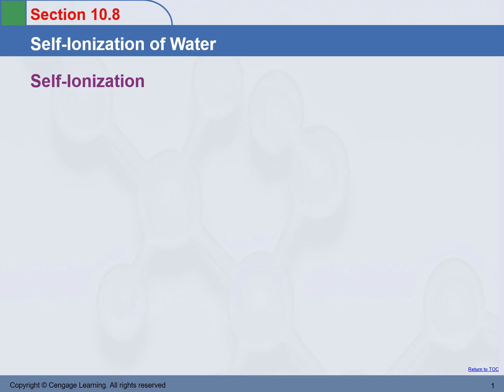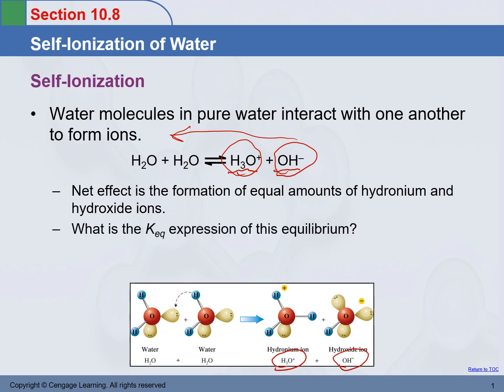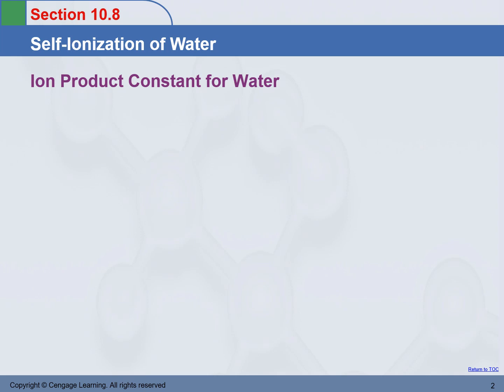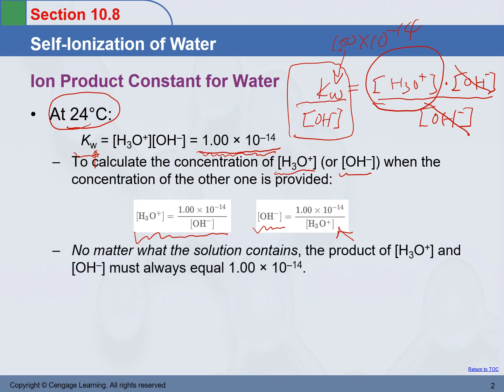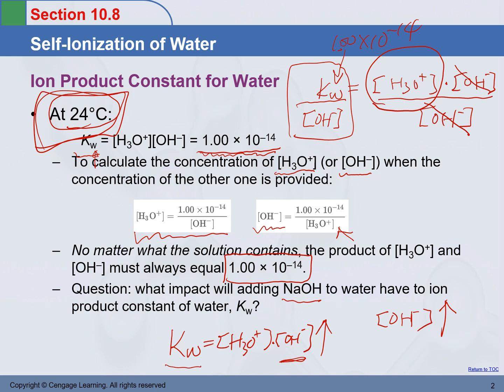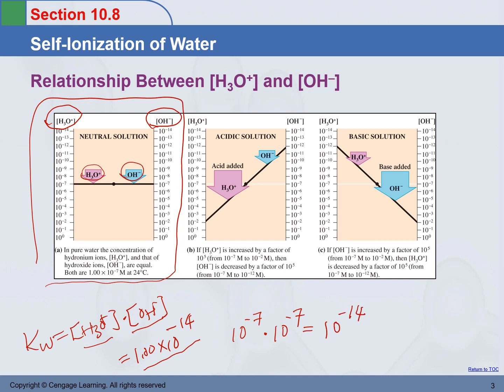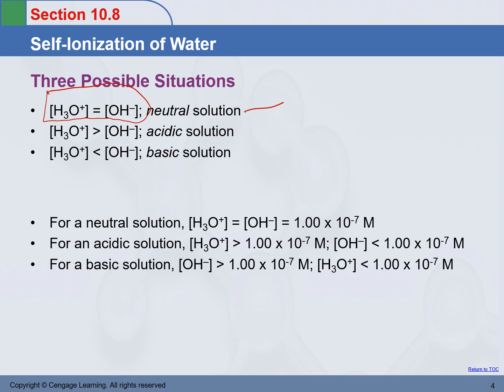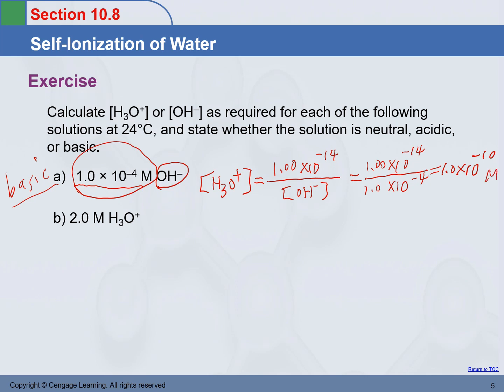CHEM 1050 chapter10 08 Self Ionization of Water